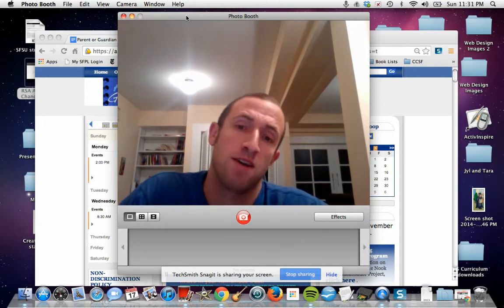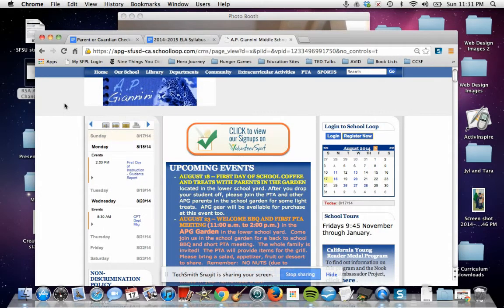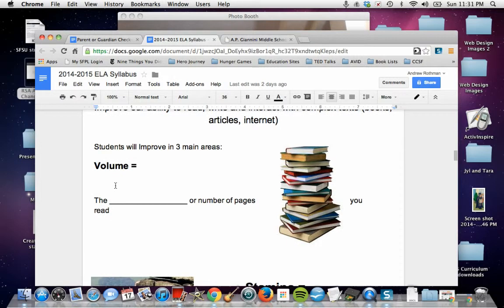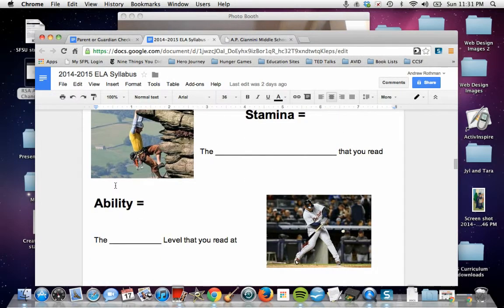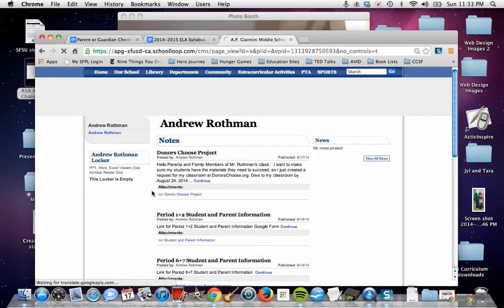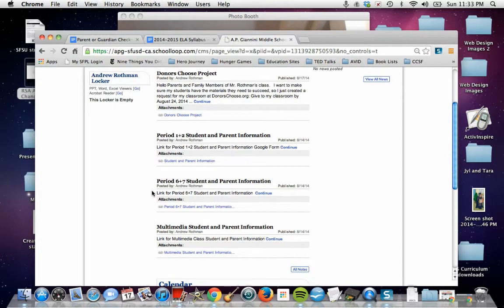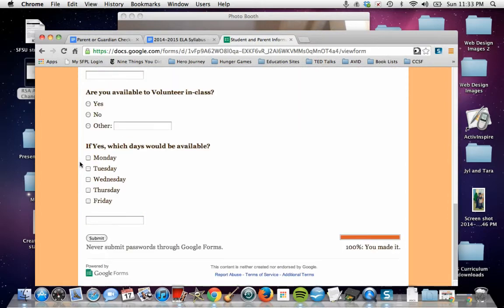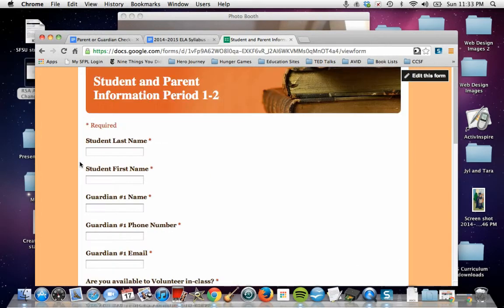APG Welcome Fall 2014